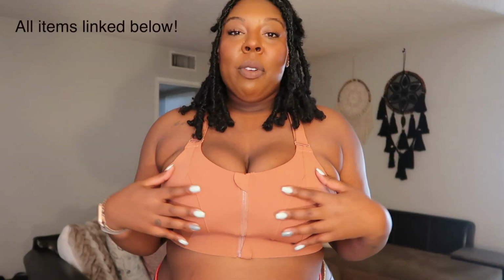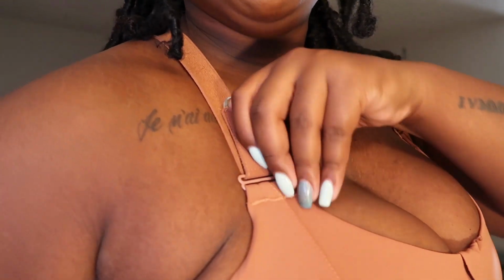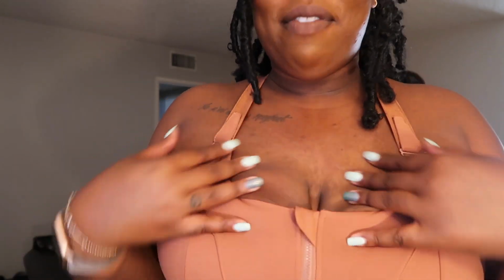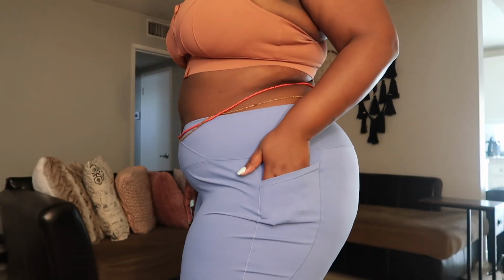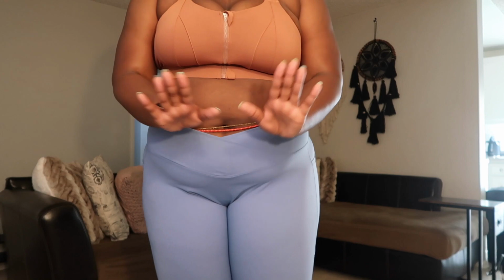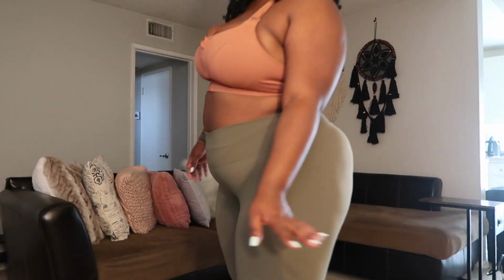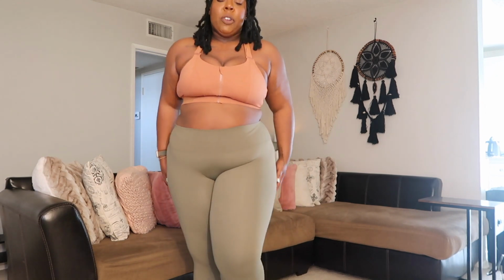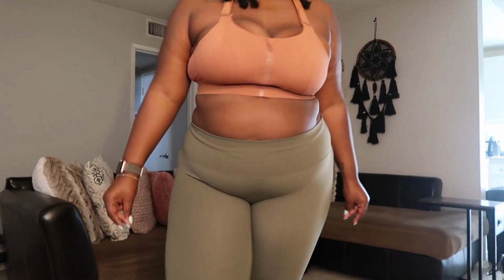HALARA FITNESS CLOTHING HAUL | PLUS SIZE REVIEW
*Watch in HD* I LOVED THIS HAUL. PERIOD. for all items and more.

- High Rise Crossover Side Pocket Plus Size Full Length Leggings - Grey Blue 3X

- Medium Support Adjustable Straps Zipper Plus Size Sports Bra - Salmon 2X

-In My Feels Legging - Playground - Moss Green 3X

NOW THAT MY CHANNEL IS MONETIZED, PLEASE WATCH THE ADS STRAIGHT THROUGH. MAMA NEEDS HER COIN LOL

*MY EQUIPMENT*
EDITING SOFTWARE: FINAL CUT PRO
THUMBNAIL CREATION: CANVA, PHOTO GRID, VSCO, FACETUNE
HEY Y’ALL! I'M SO GLAD YOU FOUND MY CHANNEL! HERE, YOU WILL FIND CONTENT ABOUT ANY AND EVERYTHING. I HOPE YOU ENJOY! ~TUHKYJUH
*DEMOGRAPHICS*
AGE: 29
ETHNICITY: BLACK/AFRICAN AMERICAN
SHOE SIZE: 12W
SHIRTS: 2-3x
PANTS/JEANS: 3x/22
LOCATION: LOS ANGELES, CA

LET'S COLLAB!

E-mail/DM for a mailing address.